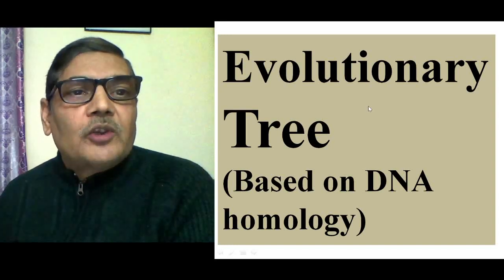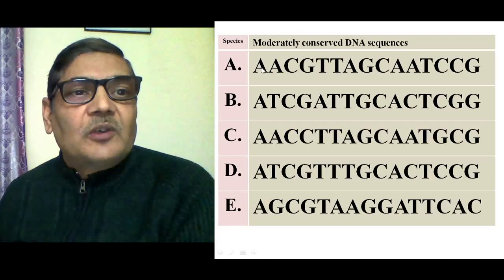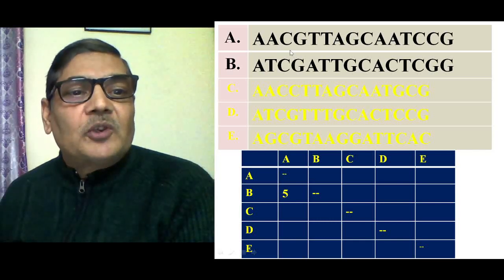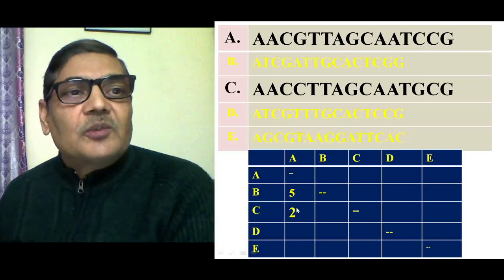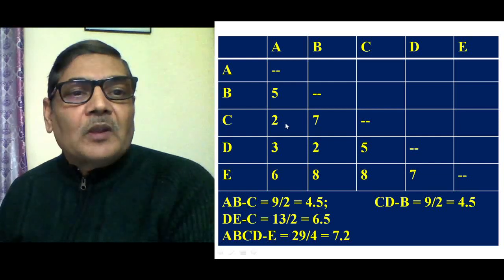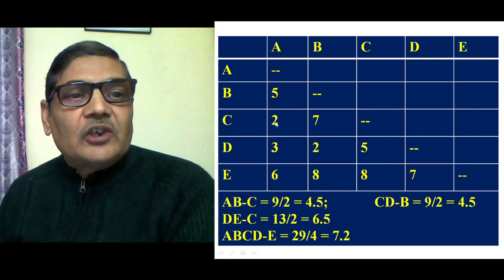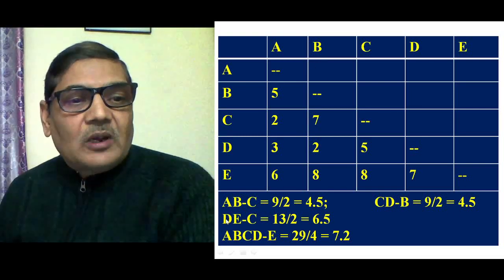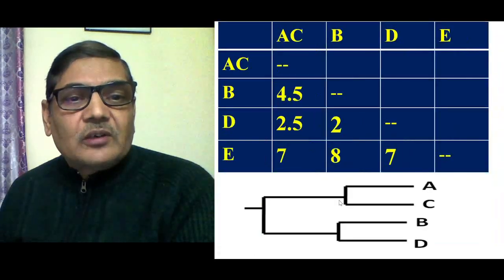Evolutionary Tree (based on DNA Homology)